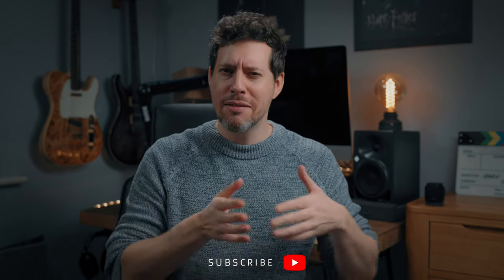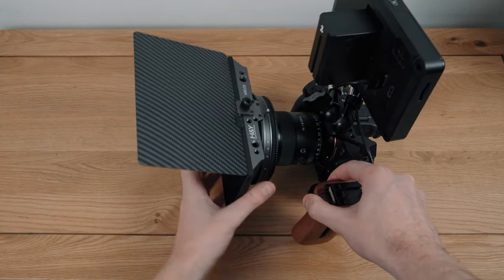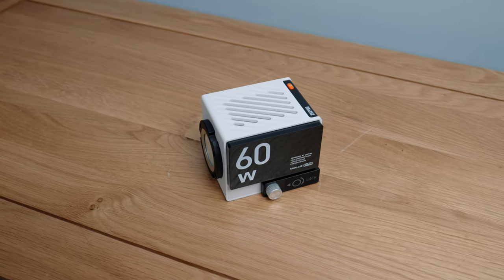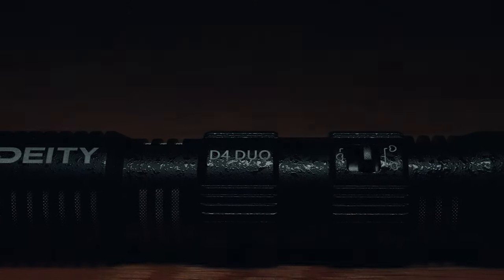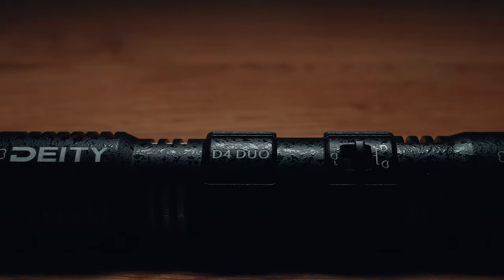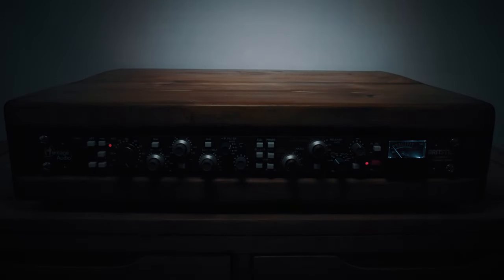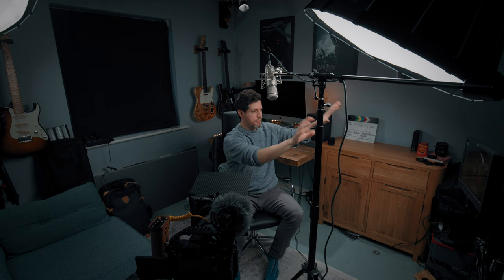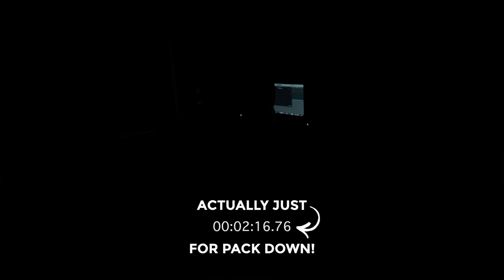The secrets of a YouTube filmmakers setup // Studio BTS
By popular demand, in this video I’m going to show you a behind the scenes look at my YouTube talking head setup.

All the products mentioned in this video can be found

0:00 Hello!
0:59 Video setup
4:42 Audio setup
8:12 Workflow